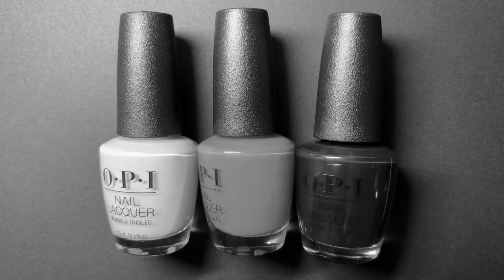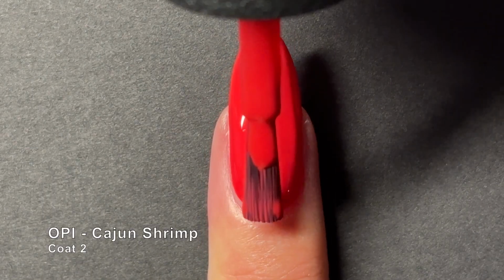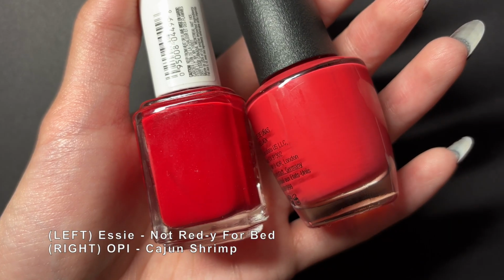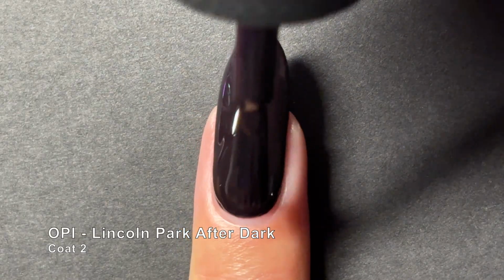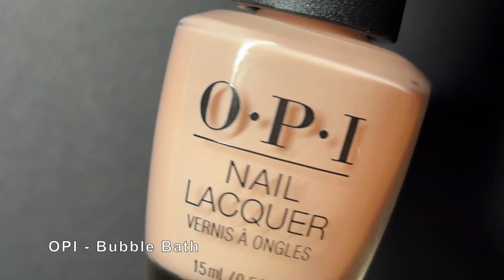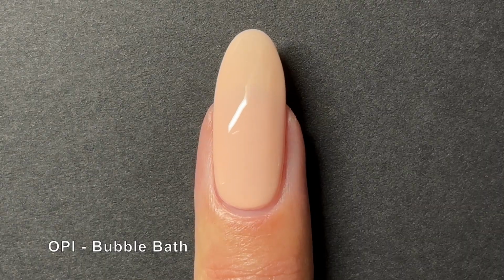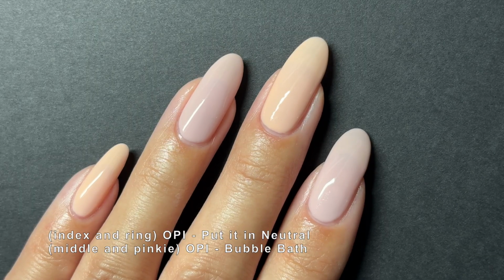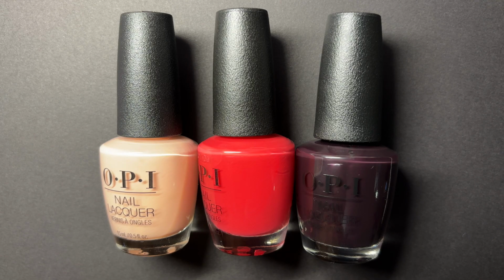The Most ICONIC O.P.I Nail Polishes | Trying Cult Classics From Every Brand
Hello everyone! Today I’m sharing swatches of three of the most popular OPI polishes. I hope y’all enjoyed!
All Swatches were shown with Cuticula Limitless Quick Dry Top Coat.

💡Full hand swatches are shown in yellow light, white light, phone flash, and low light

TIMESTAMPS:
00:00 Intro
01:04 Cajun Shrimp
02:48 Lincoln Park After Dark
05:22 Bubble Bath
08:17 Outro